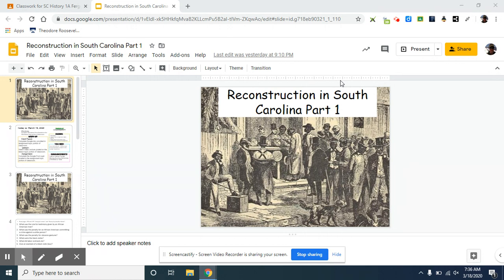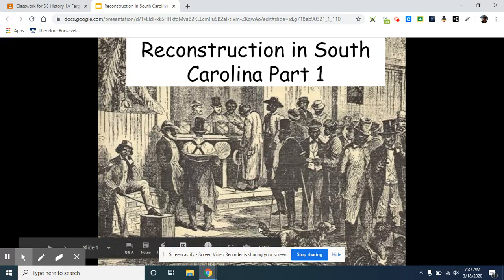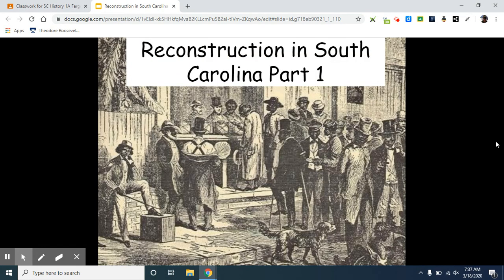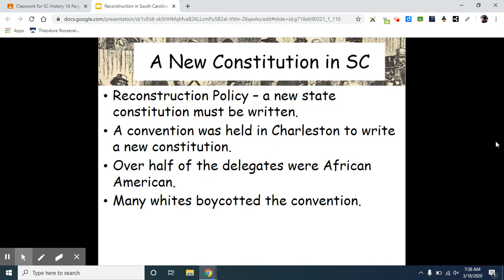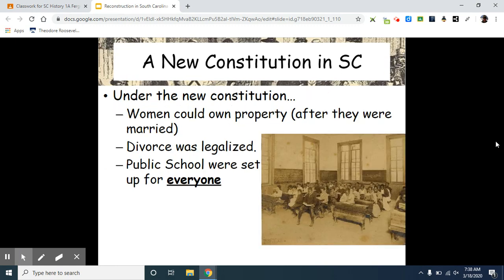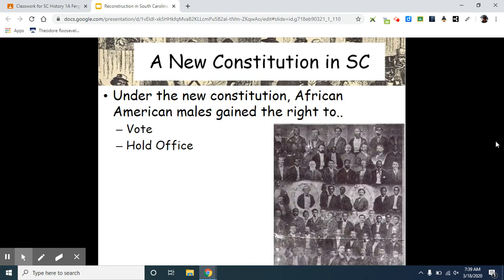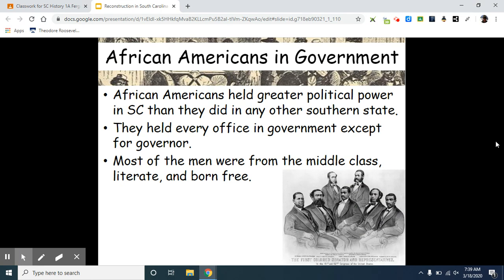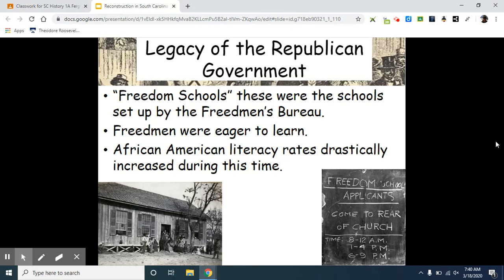COVID-19 Lesson #3 SC Reconstruction Part 1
COVID-19 Lesson #3 SC Reconstruction